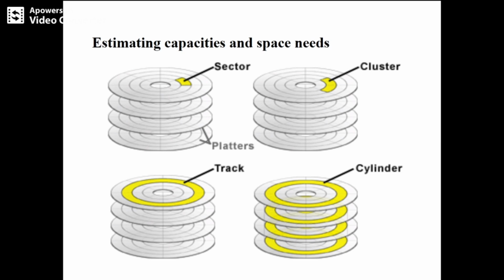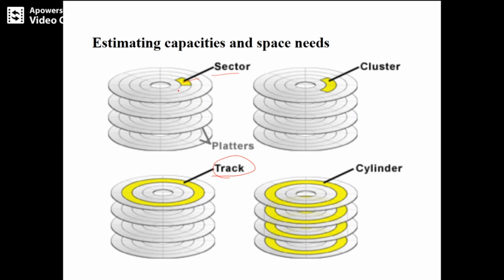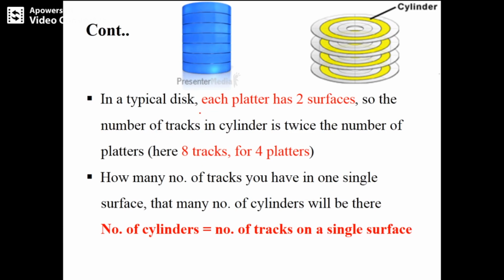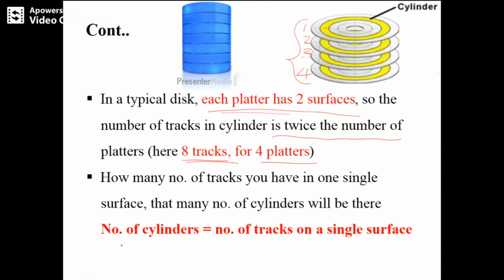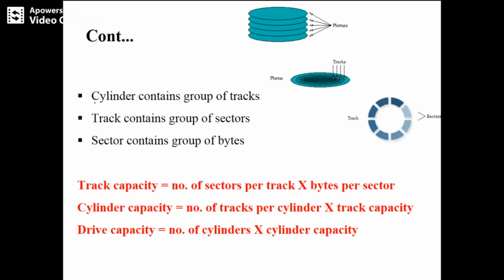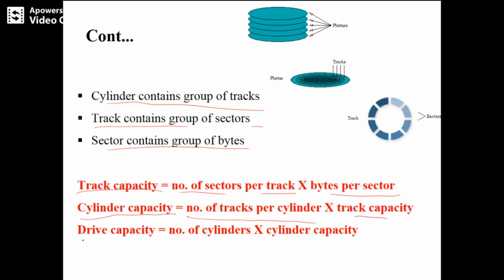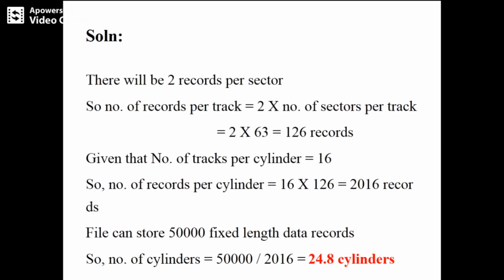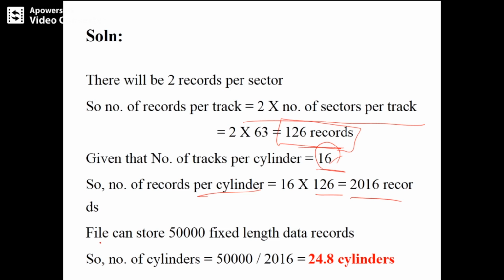VTU FS 18IS61 M1 L8 organizing tracks by sector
this video will explain the concept of organizing tracks